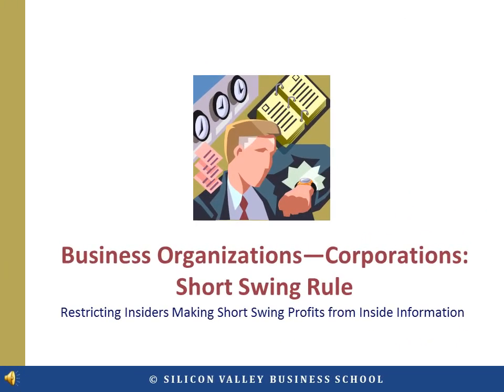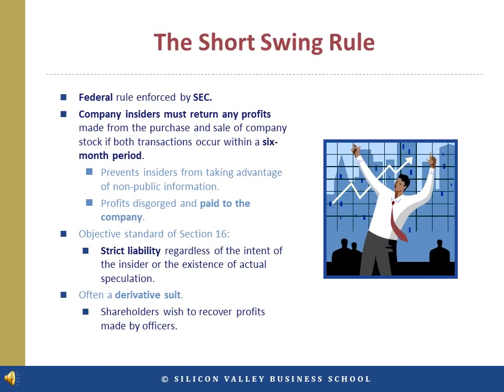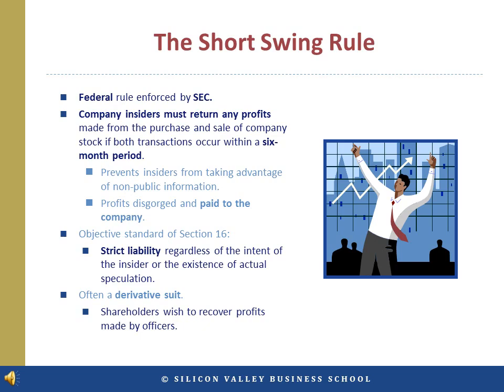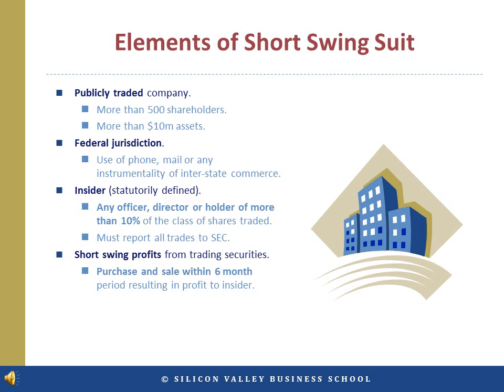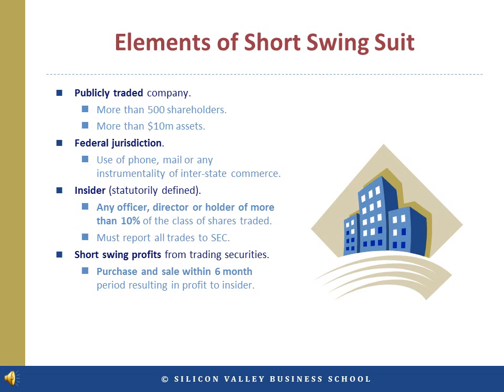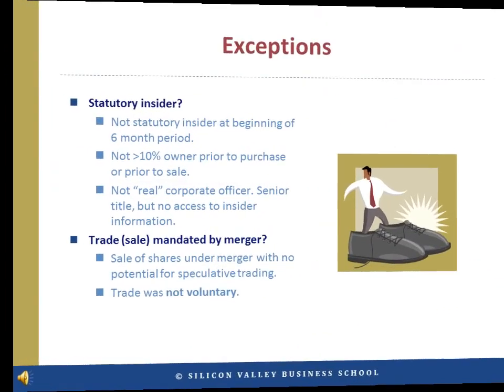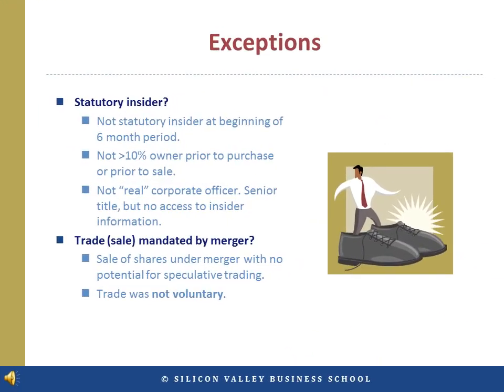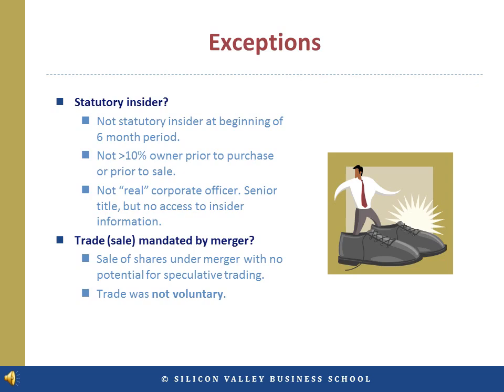Understanding the Short Swing Rule: Preventing Insider Trading Profits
In this video, we dive into the essentials of the Short Swing Rule, a critical federal regulation enforced by the SEC to prevent insider trading. We explain how this rule mandates the return of profits made from the purchase and sale of company stock within a six-month period by company insiders.

Key topics covered:

Definition and Purpose: What is the Short Swing Rule and why it was implemented to curb insider trading.
Who is Affected: Understanding statutory insiders including officers, directors, and major shareholders.
Compliance and Reporting: The requirements for insiders to report trades to the SEC.
Liability and Exceptions: Details on strict liability, exceptions for certain trades, and scenarios where the rule does not apply, such as sales resulting from mergers.
Enforcement: How the rule is enforced through derivative suits by shareholders.
Whether you’re a business student, legal professional, or simply interested in corporate compliance, this video provides a comprehensive overview of how the Short Swing Rule aims to maintain fair trading practices and protect investors.